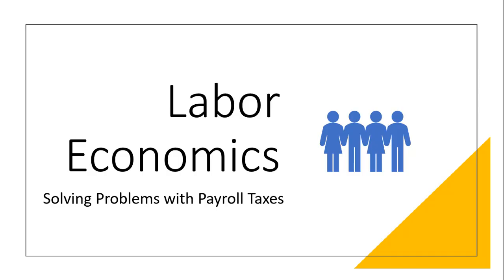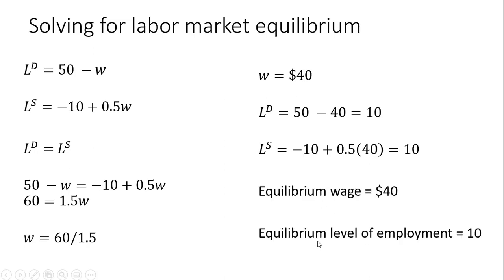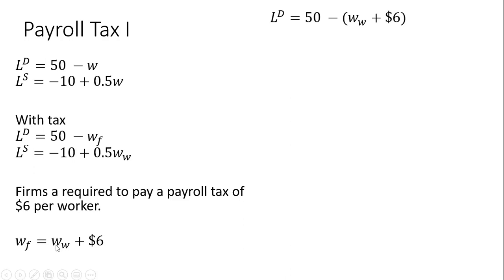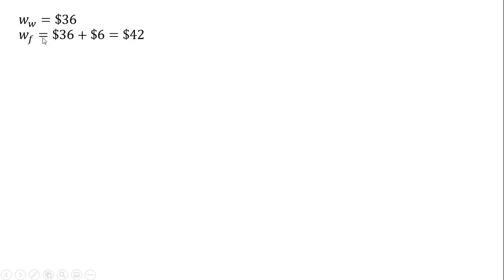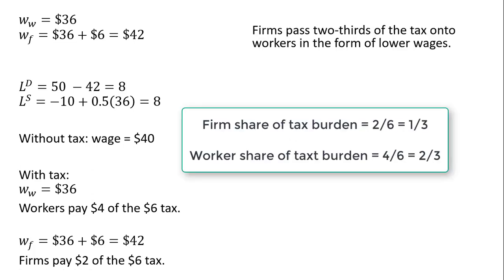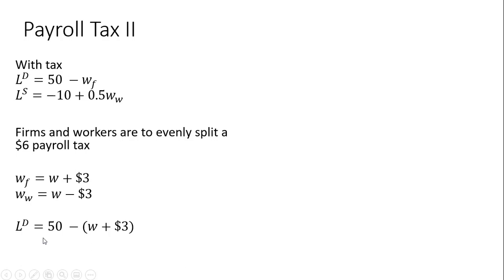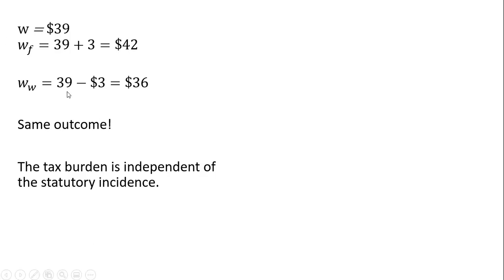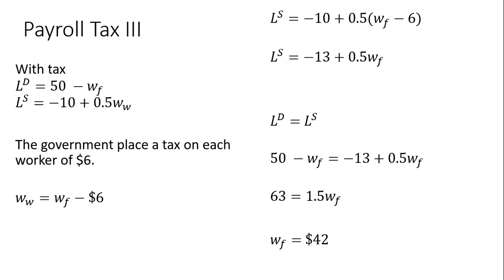Labor Markets:How to Solve Payroll Tax Problems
This video shows how to solve supply and demand problems in labor markets when there is a payroll tax. Three cases are considered: the firm pays the tax, the tax is split between firms and workers, and workers pay the tax.